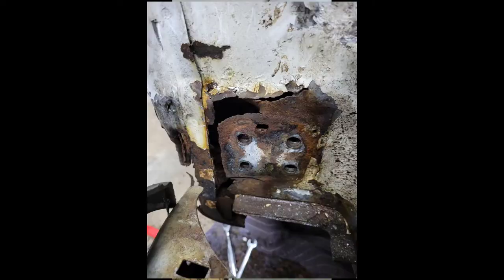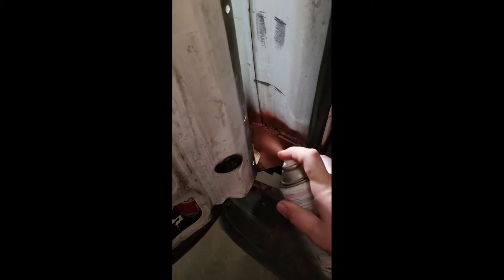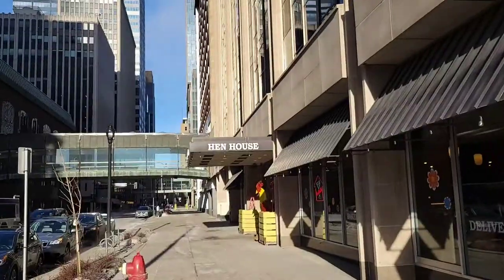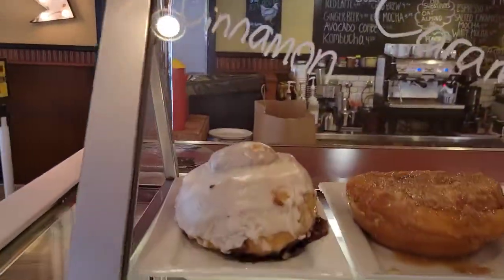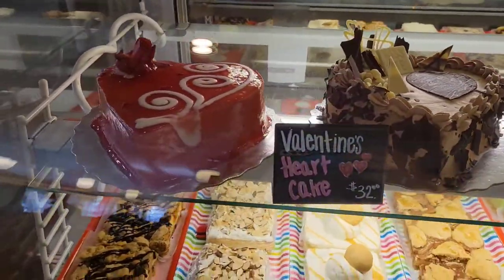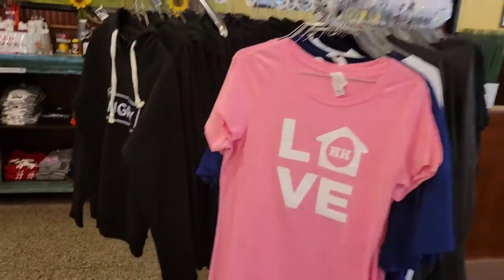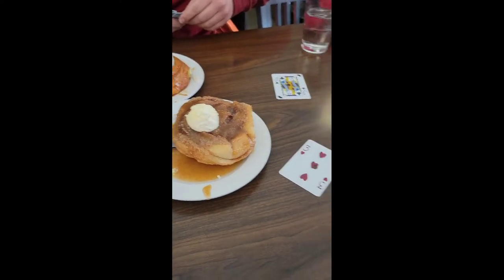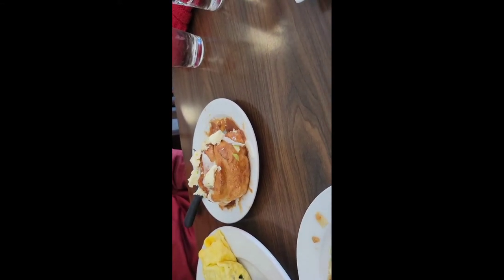Hen House Eatery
Sprawling cafe offering classic, locally sourced breakfast & lunch, plus happy hour tapas & wine.

Special guest:
Wifey and Eric

Special thanks to Kymmy 🇦🇺 for the logos